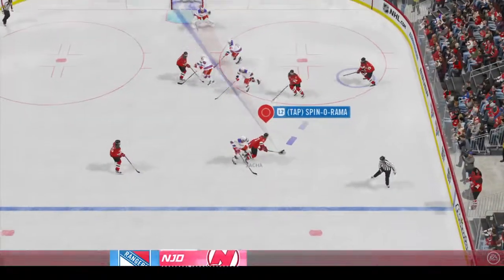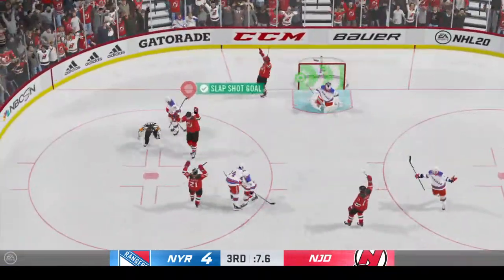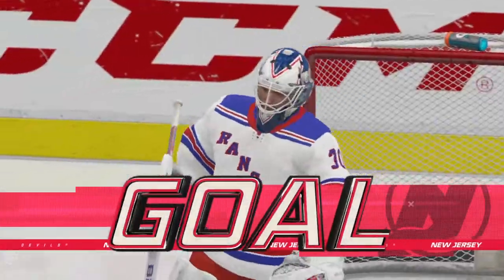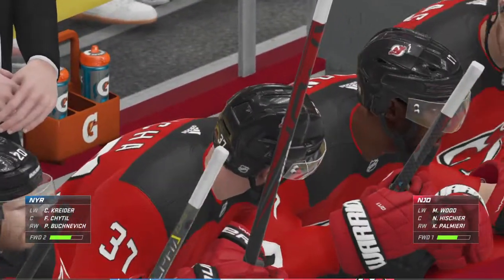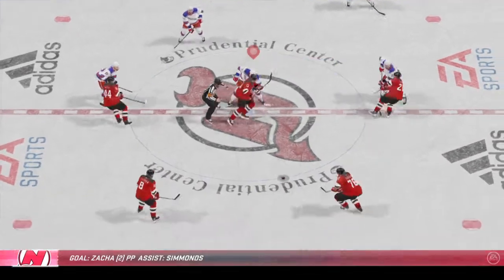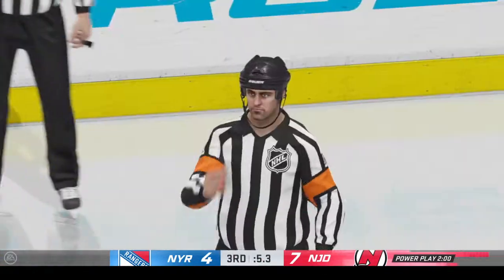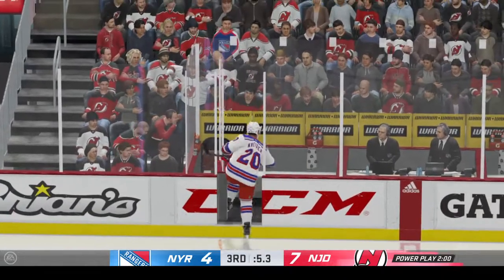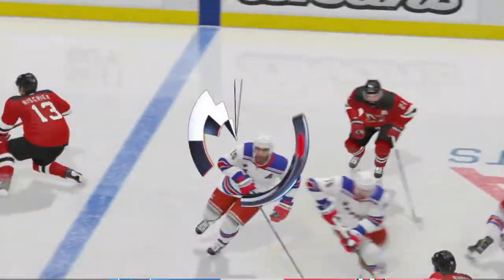Devs report p2